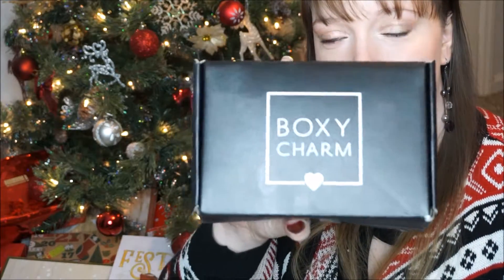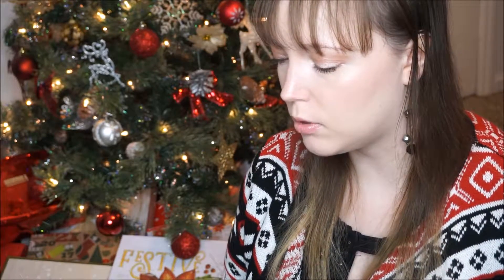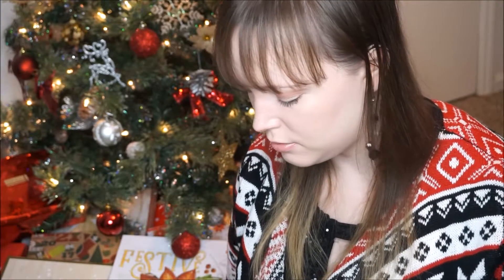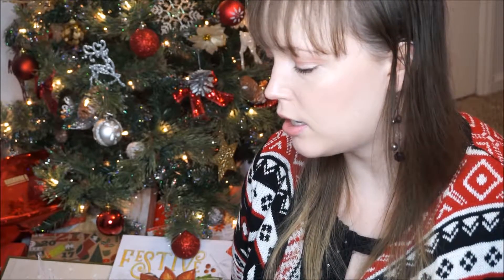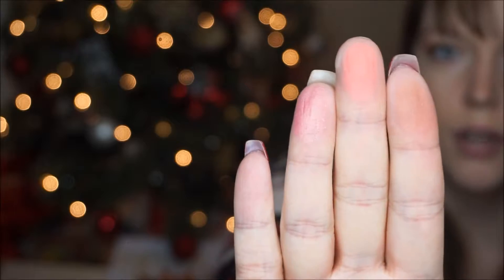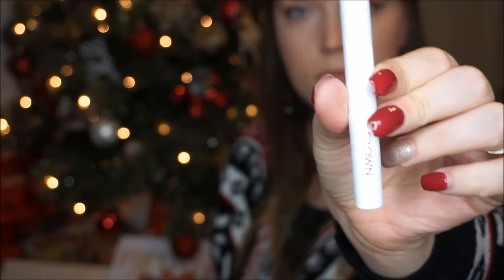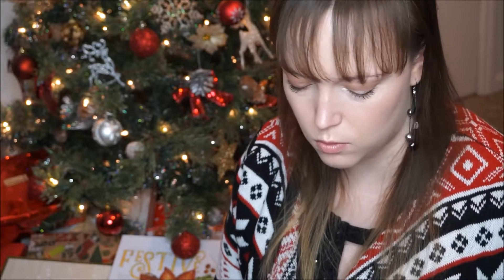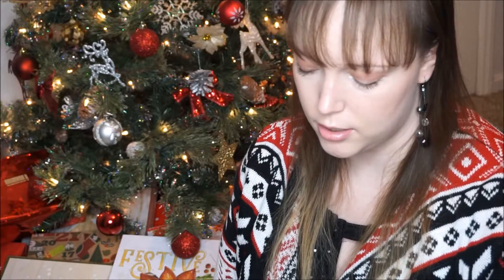Boxycharm Unboxing - December 2017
Hello all,
Here is my December Boxycharm Unboxing! Hope you enjoy!  :)